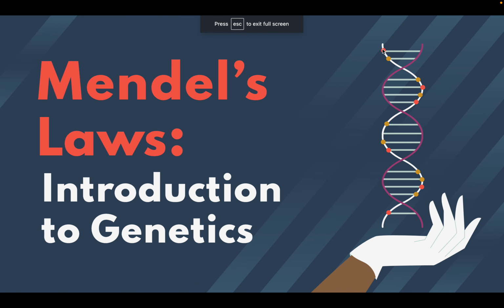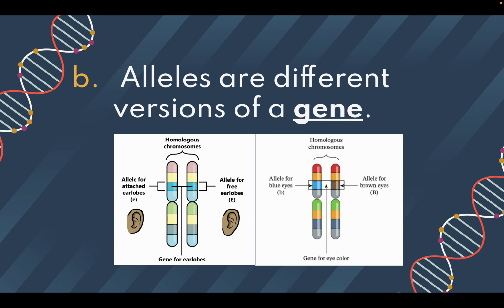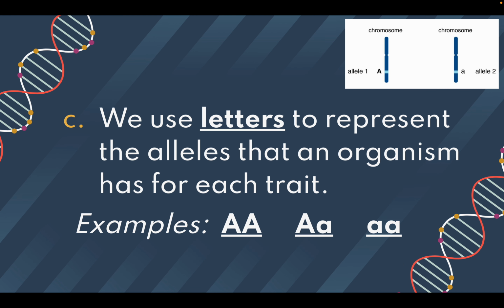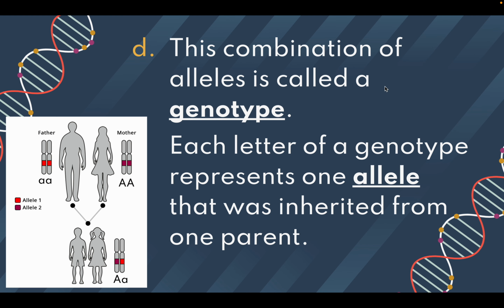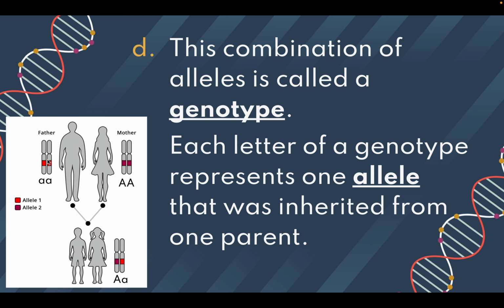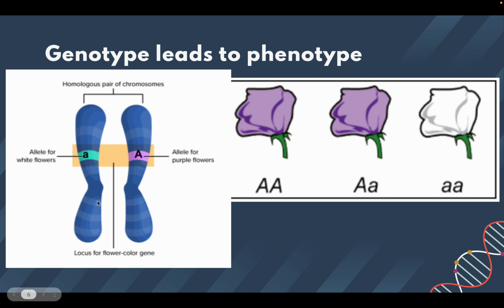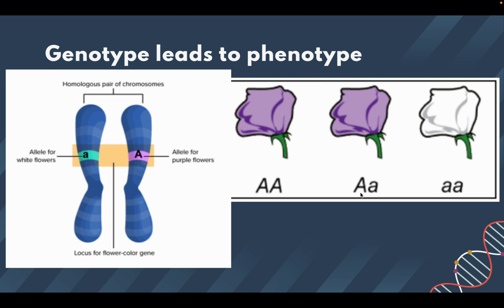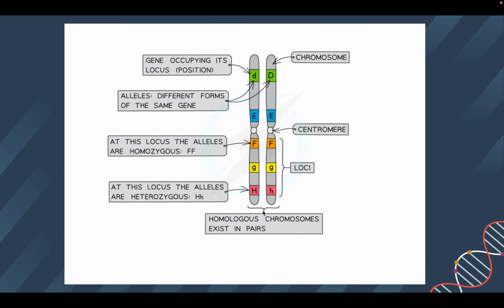Intro to Mendel's Laws of Genetics